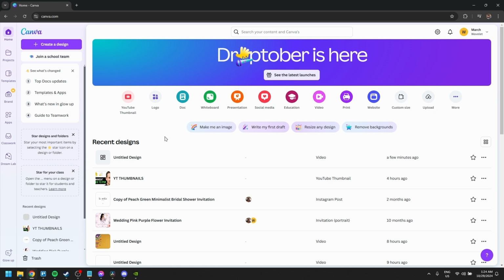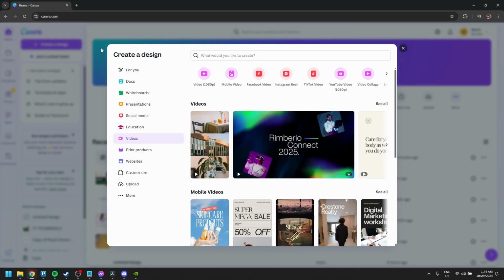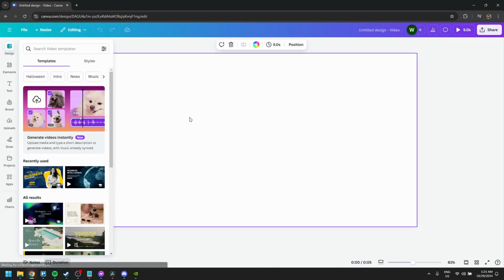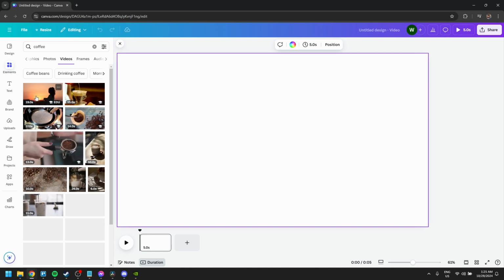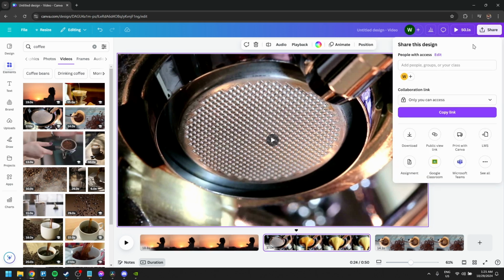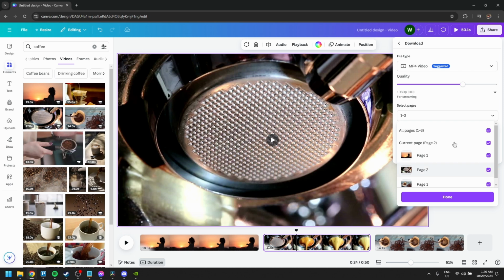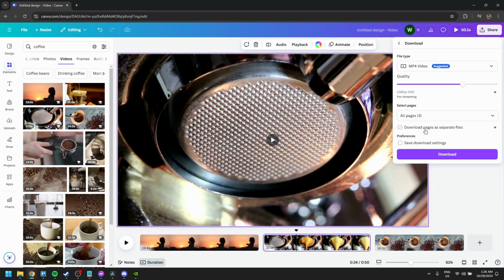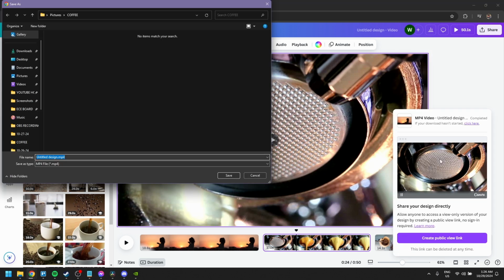How To Merge Videos On Canva 2025! (Full Guide)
In this video, I am going to show you how to merge videos on Canva in 2025. If you want to combine multiple clips into a single video, this guide will walk you through Canva’s tools for seamless video editing. Perfect for creating professional videos with ease!

0:00 INTRO
0:05 MERGE VIDEOS ON CANVA